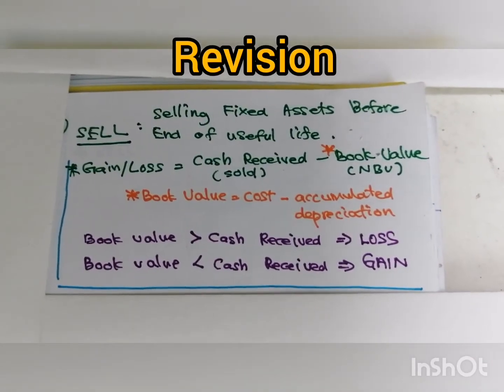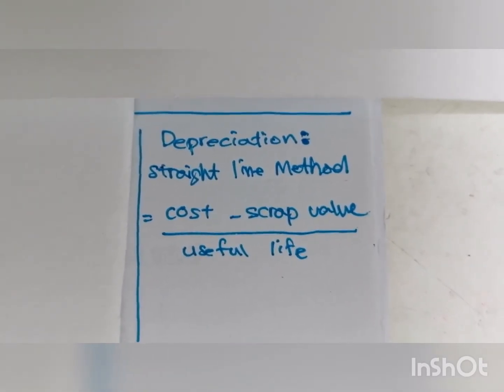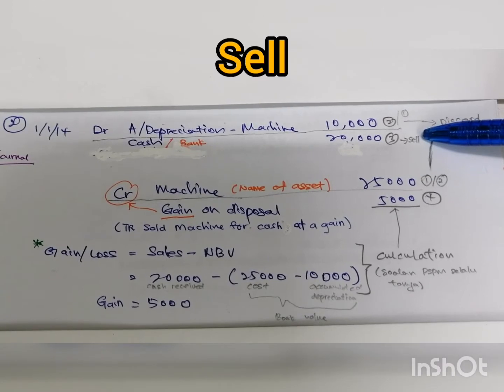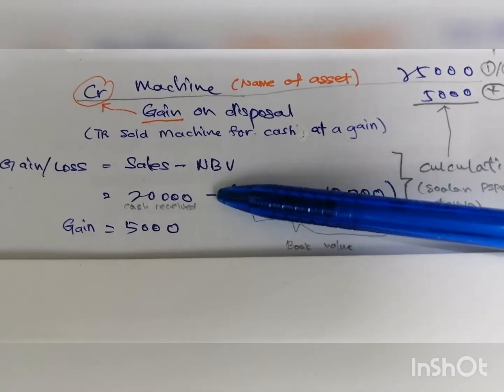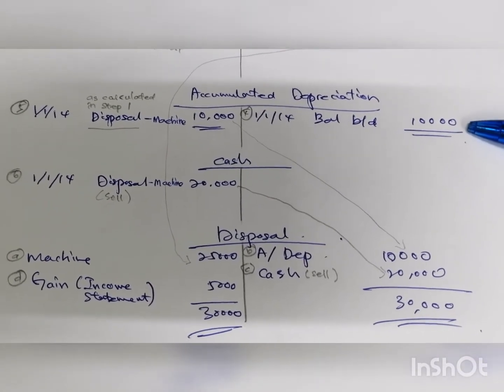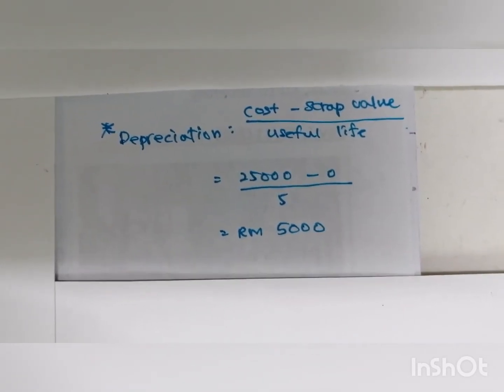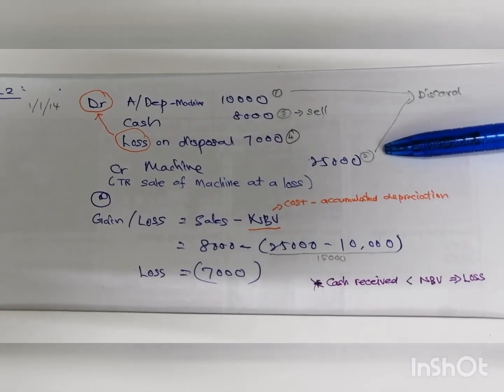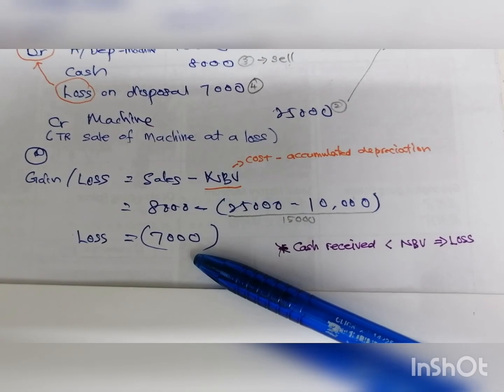AA015 Accounting for Non Current Assets (5)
Disposal of Non Current Assets at the end of useful life - Monthly Basis